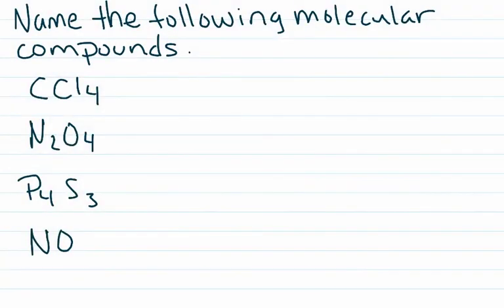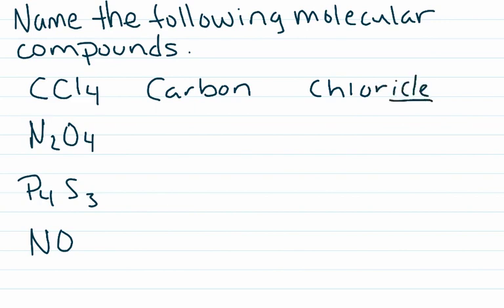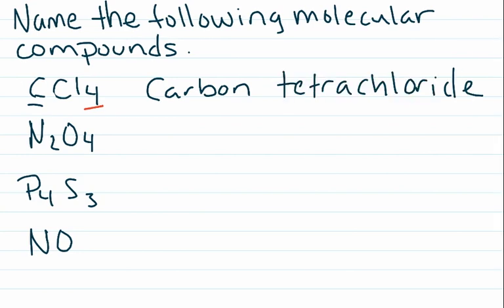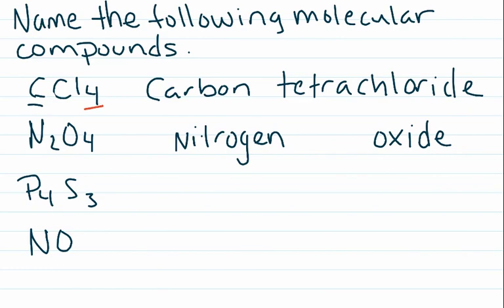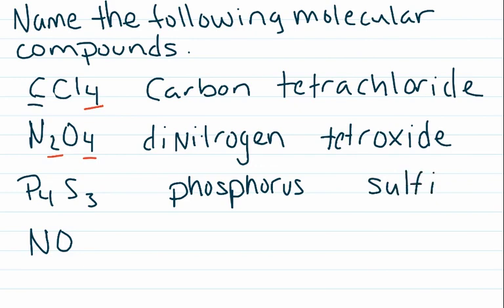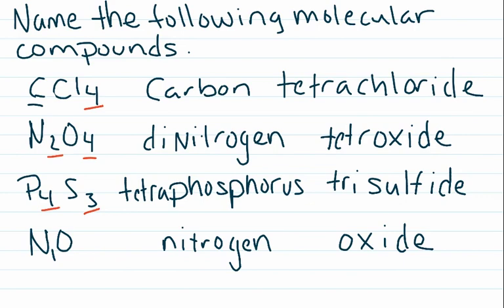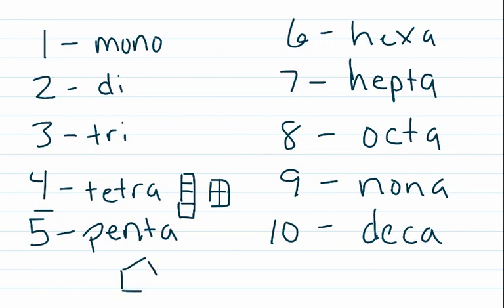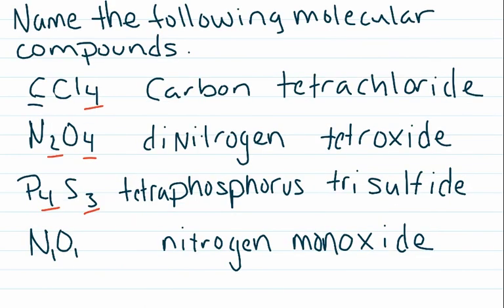Naming Molecular Compounds